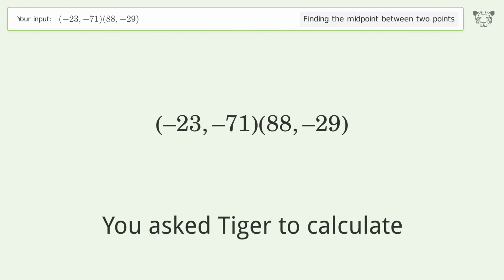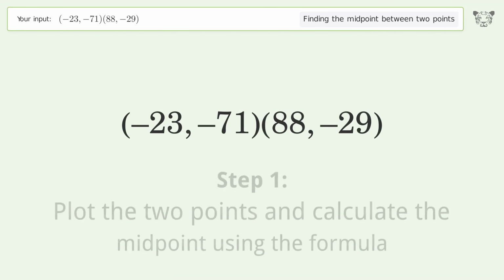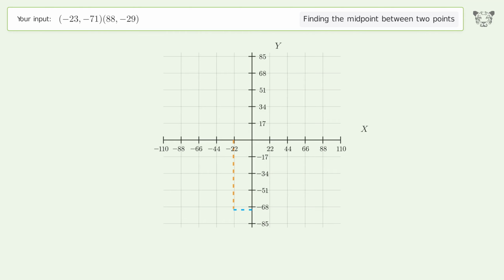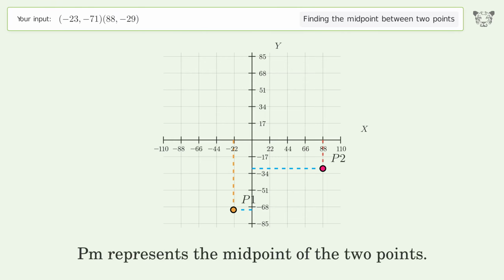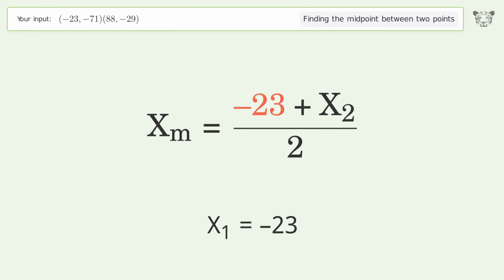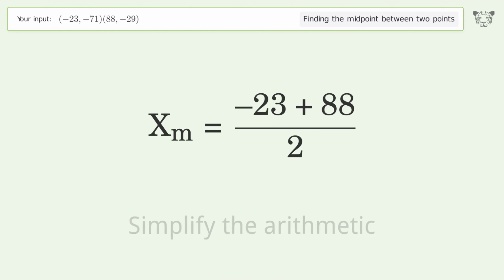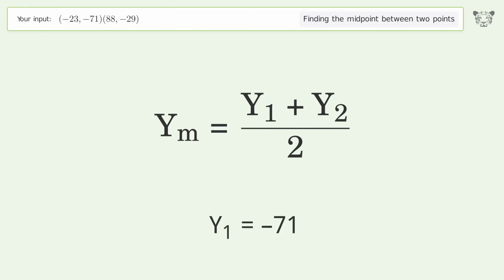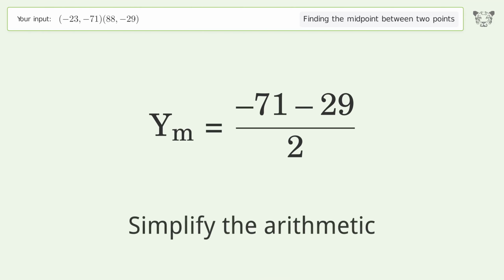Find the midpoint between two points p1 (-23,-71) and p2 (88,-29): Step-by-Step Video Solution